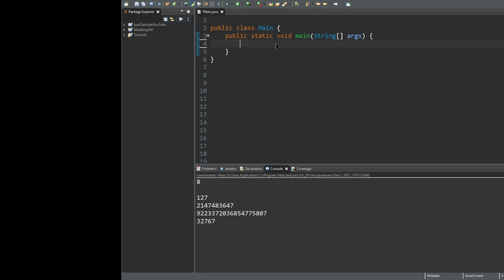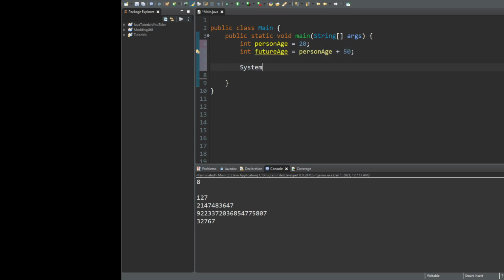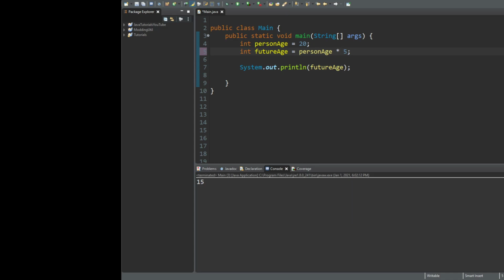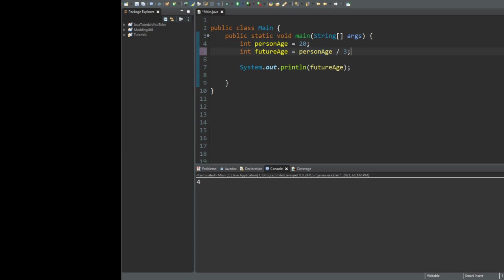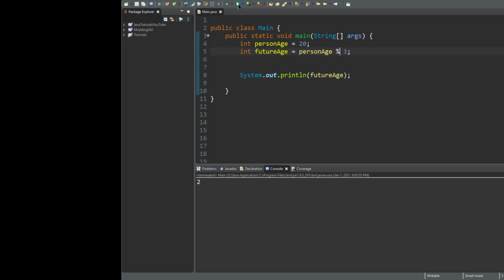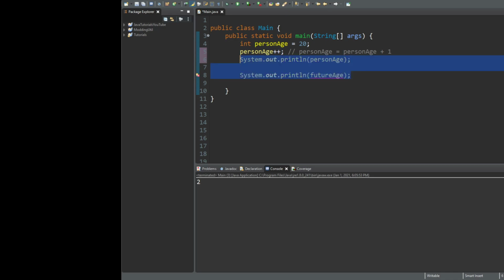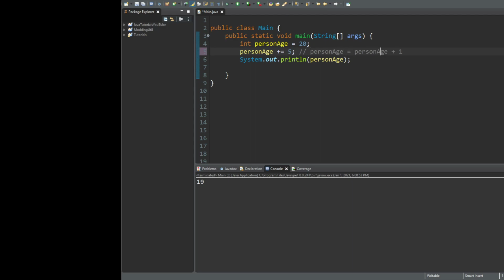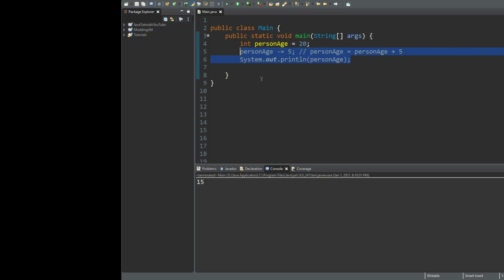Java - #5 - Basic Operators